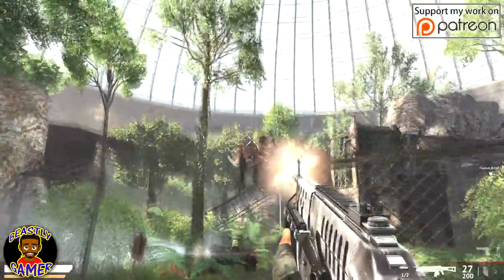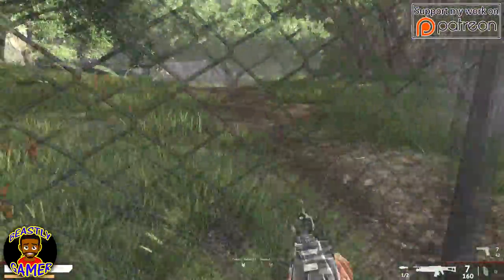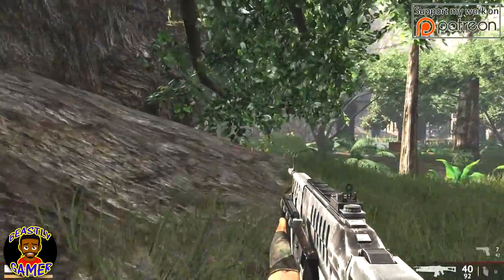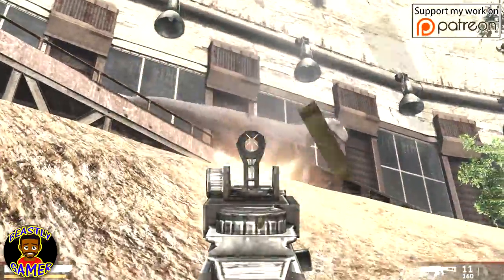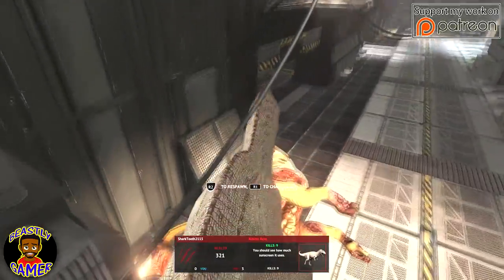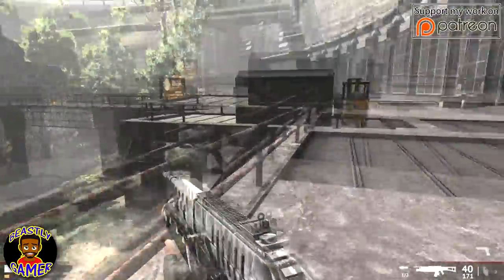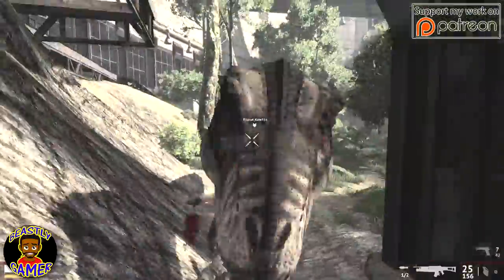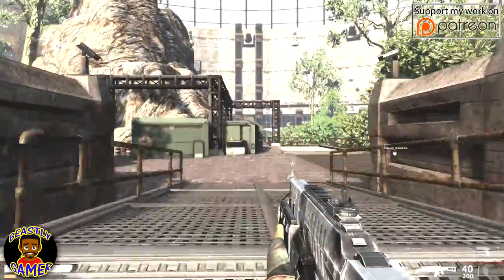EYES OPEN SNES MINI PREORDER IS JUST DAYS AWAY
PSN:
thebeastlygamer-

Xbox Live:
Iambeastlygamer

Wii-U:
0Beastly-Gamer0

Kate's PSN:
Peanut_Kate516

Laurent Caccia